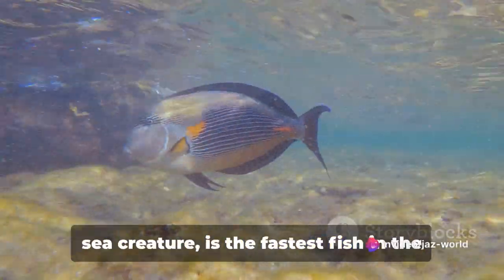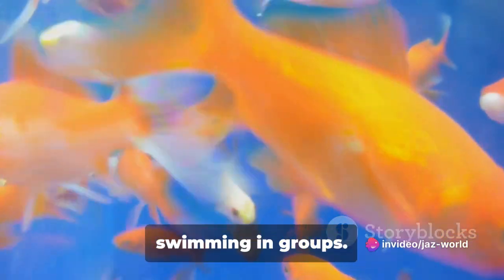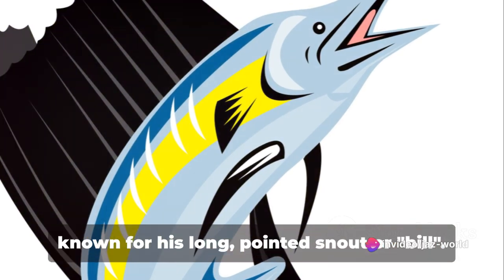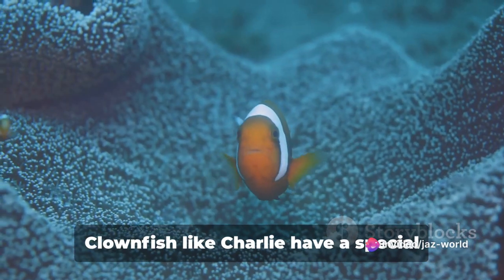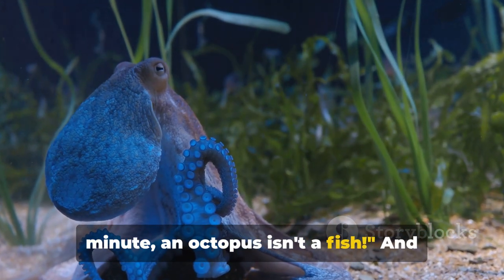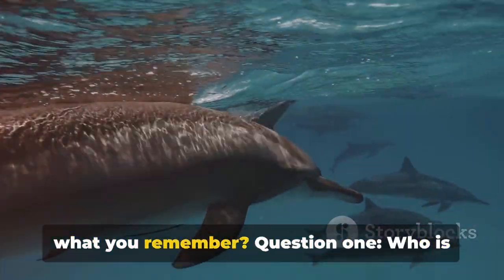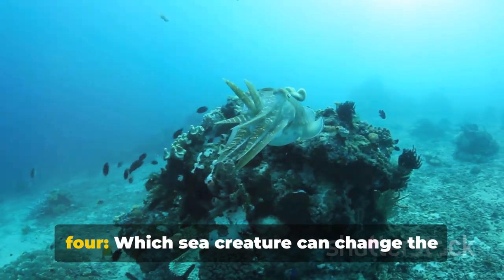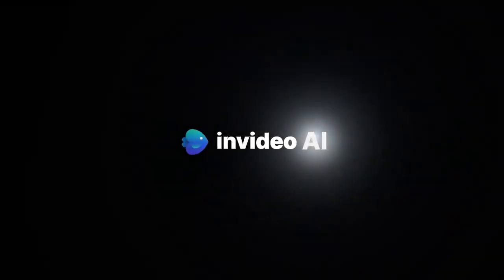Under Water Wonders: A Fun Dive Into The World Of Sea Animals.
Dive into an exciting educational journey under the sea with us. In this fascinating video, we explore the depths of the ocean, introducing kids to some varieties of sea animals and fishes.